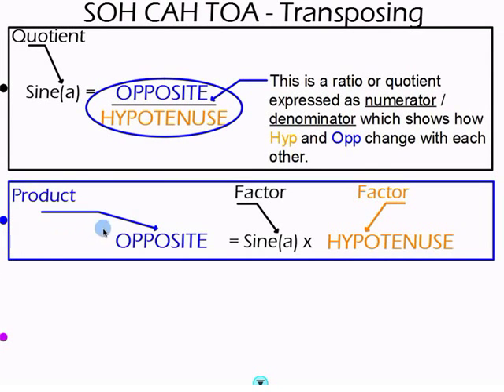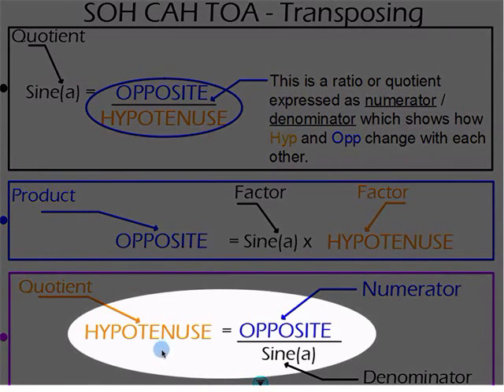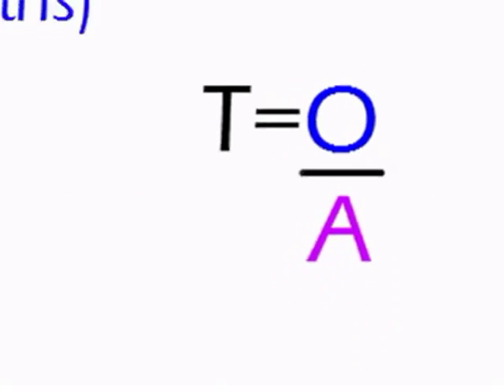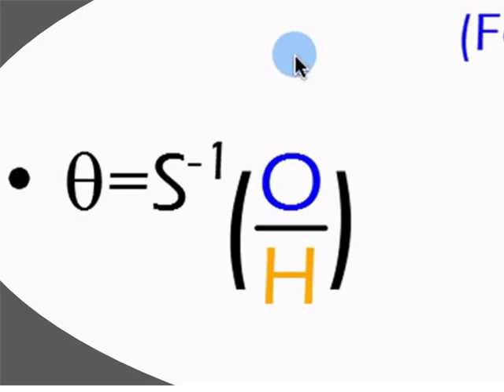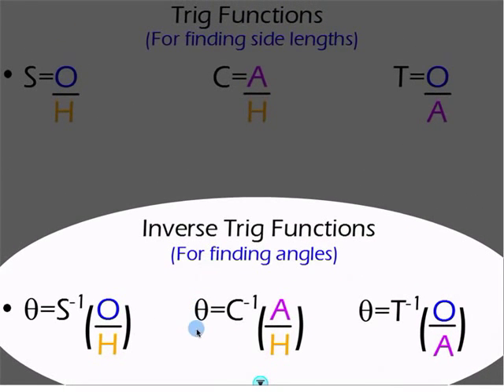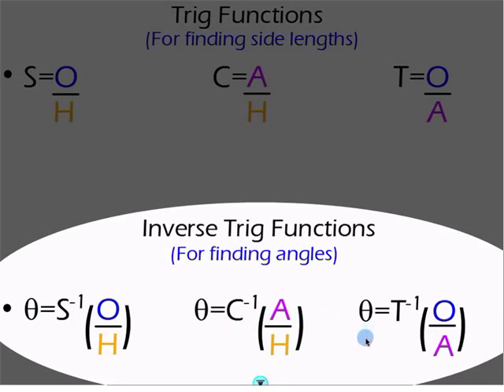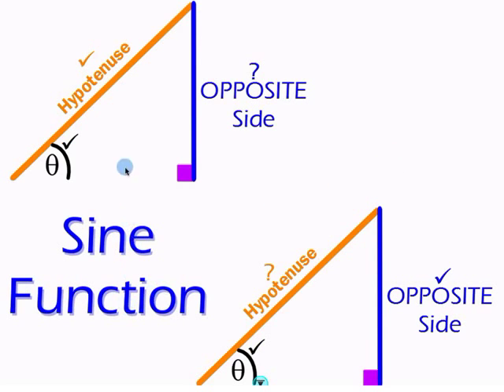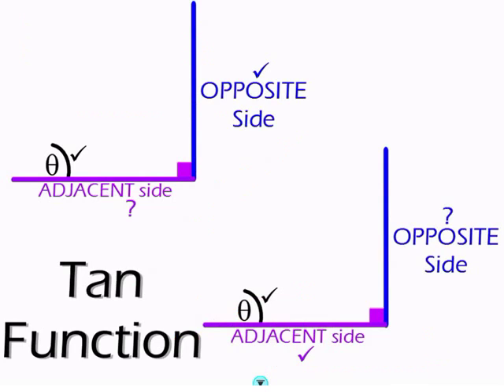Beginner's Trigonometry - Part 3 - Finding just what we want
Part 3 shows us how to rearrange trig questions to focus on the answers that we need. We introduce 'inverse' trig functions which simply means pressing the shift key first, in order to find an angle instead of finding side lengths. Happy viewing